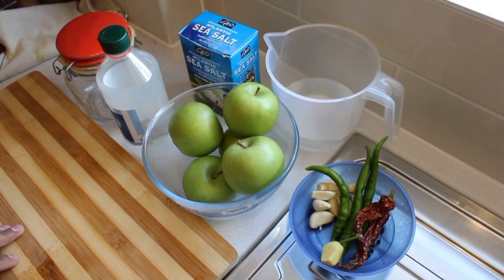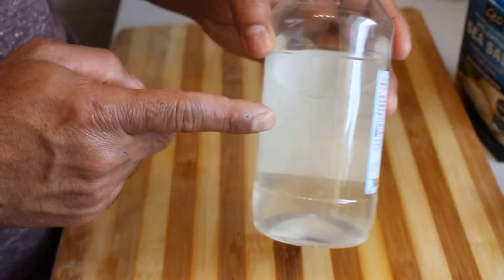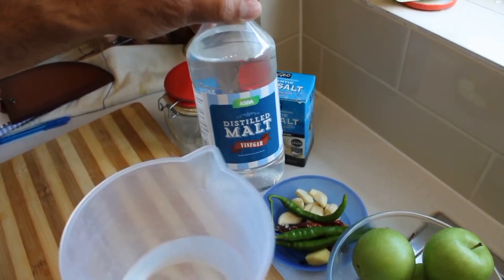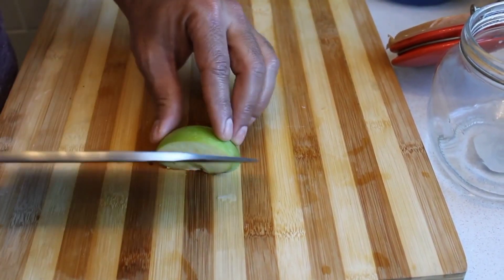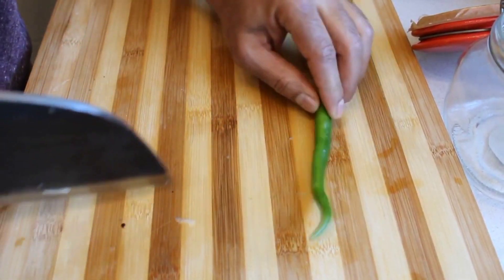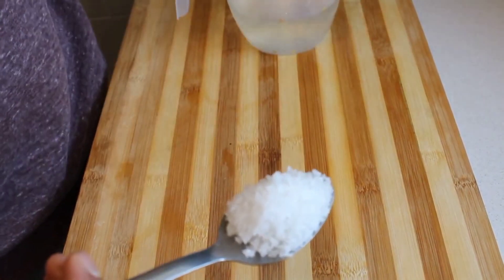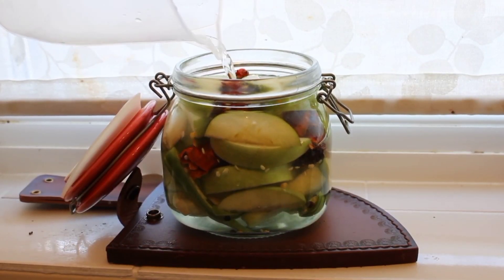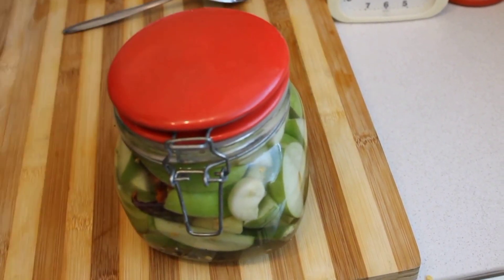Quick Green Apple Pickle Tastes like raw mango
This pickle tastes exactly like our Goan Raw Mango pickle(tora shire) if raw mangoes are not available you can use Green apples and make your own Tora Shire ,enjoy it with your food.
INGREDIENTS

4 Green apple
5 to 7  black peppercorns
3.5 grams of ginger
6 to 8  garlic cloves, smashed or sliced (optional)
200 ml cup vinegar, such as white, apple cider, or rice { optional}
200 ml water
1 tablespoon sea salt, or 2 [optional}
3 to 4 dried Red kashmiri chillies
4 to 5 green chillies

INSTRUCTIONS

Prepare the jars. Wash 2 wide-mouth pint jars, lids, and rings in warm, soapy water and rinse well. Set aside to dry, or dry completely by hand.

Prepare the Green apple. Wash and dry chillies .

Put all the ingredients, green apple, spices, garlic ,green chillies,red dry chillies  ginger ,black peppercorns  in the jar.

Make the brine. Slightly heat  the vinegar, water, salt,  (if using) in a small saucepan over high heat for 30 seconds to 1 minute Bring to a slight  boil, stir the salt well(THE BRINE SHOULD BE LUKEWARM NOT TOO HOT)  Pour the brine over the green apple, fill each jar to a level of leaving 1/2 inch from  the top. You may or may  not use all the brine.(it depends on how much quantity your making)

Remove air bubbles. Gently tap the jars against the counter slowly  a few times to remove all the air bubbles. fill in more brine  if necessary. Make sure the jar is closed properly.

Cool and refrigerate. Let the jars cool to room temperature. Store the pickles in the refrigerator or in a cool place  .The pickle will improve with flavor as they age — try to wait at least 48 hours before you  open the jar.
keep  a watch for my next video with new ideas.